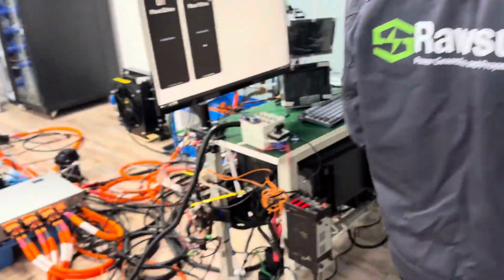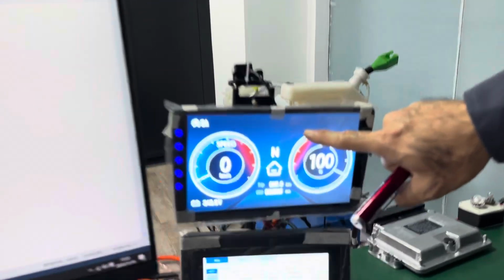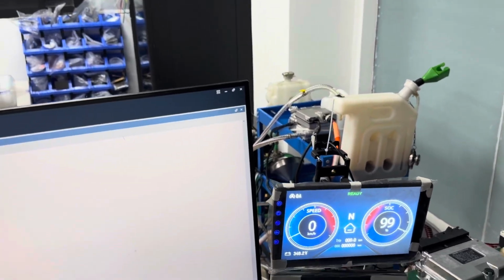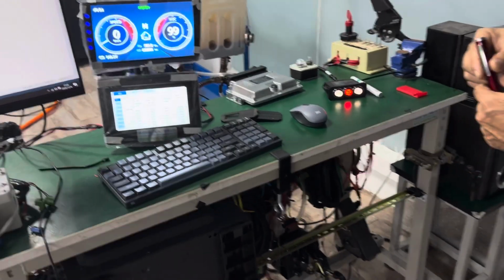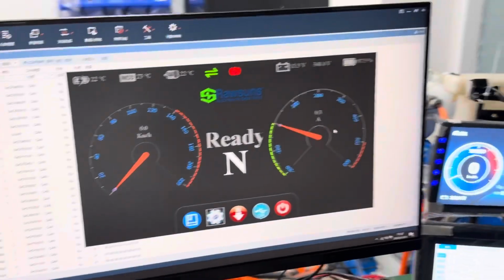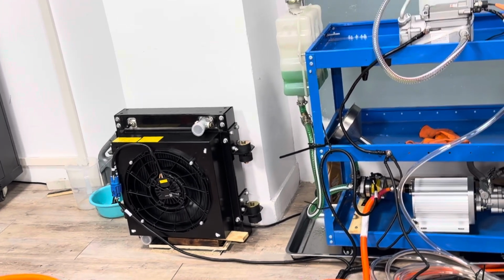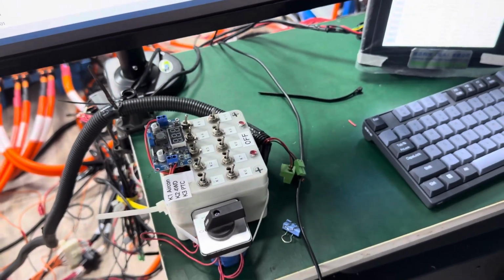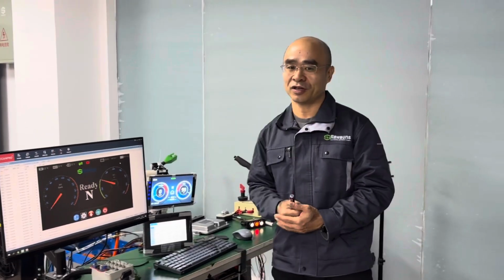Auxiliary System Test of Rawsuns 4WD buggy vehicle system RAD2624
Motor & controller 2 in 1 drive system
2* 60KW 220Nm 10000rpm + 11.93 speed ratio reducer
Dual PMAC motor EV system for CV axle vehicles
Intelligent VCU control system + BMS control system
Liquid Cooling, IP67
352 VDC 166AH natural cooling LiFePo4 battery system
For 4WD buggy, SUV, off-road vehicles